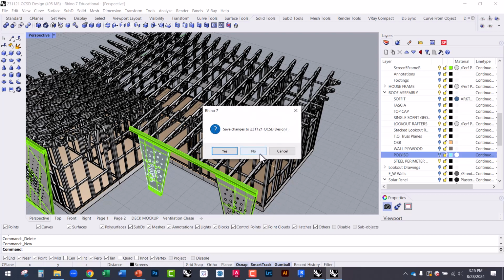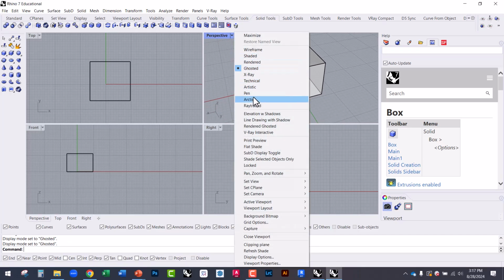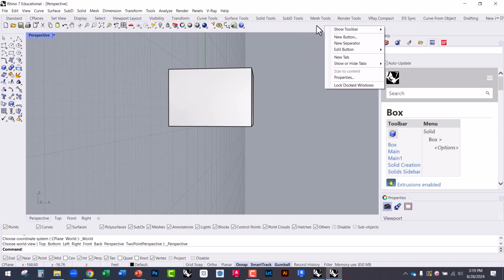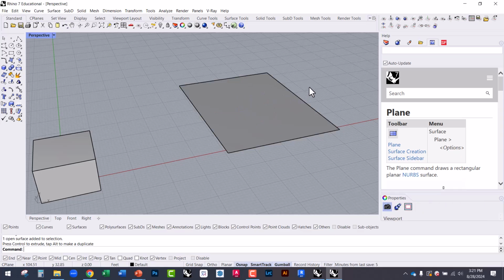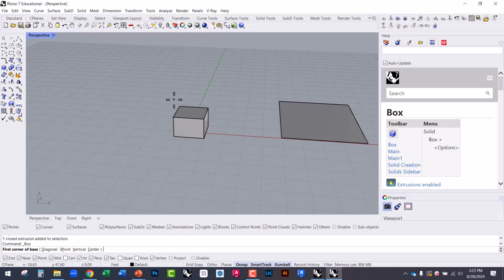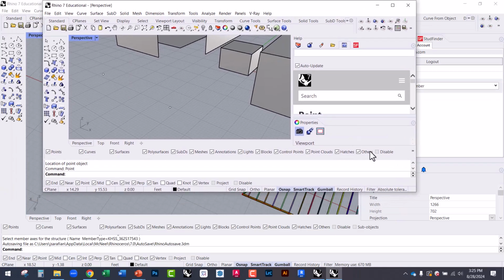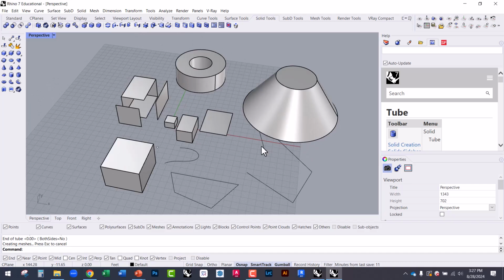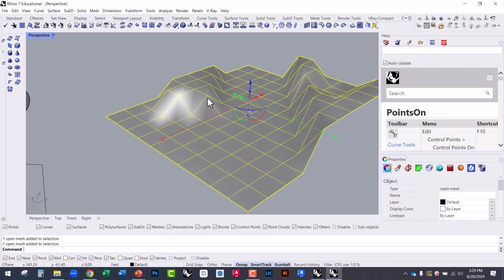Getting Started in Rhino3D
This short video introduces the Rhino interface, commands vs icons and tabs, and the Rhino coordinate system. This was a live in-class introduction to Rhino3D explaining points, curves, surfaces, B-reps and meshes.